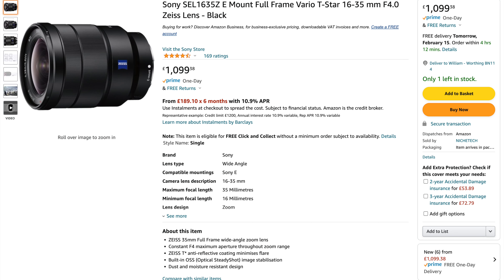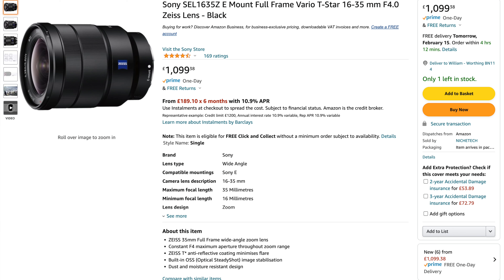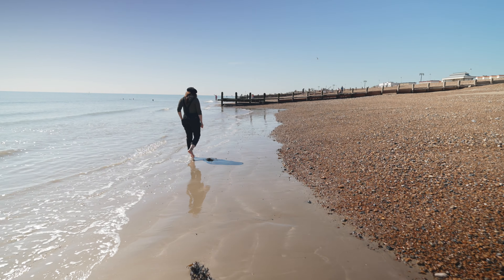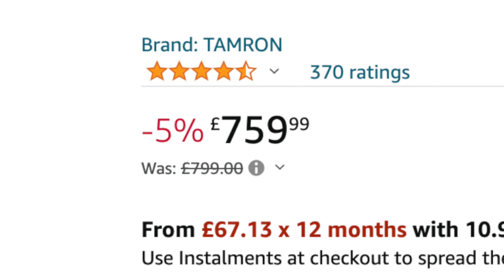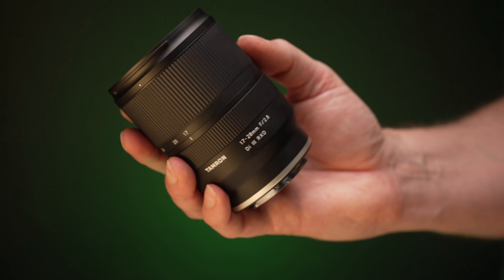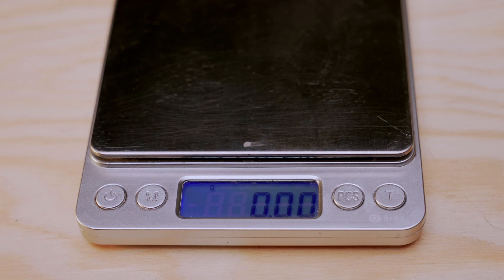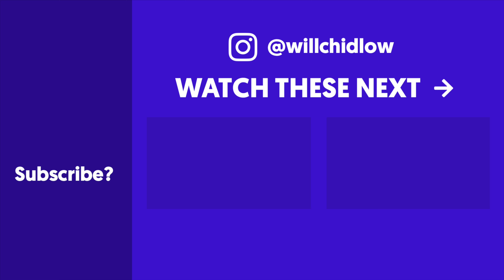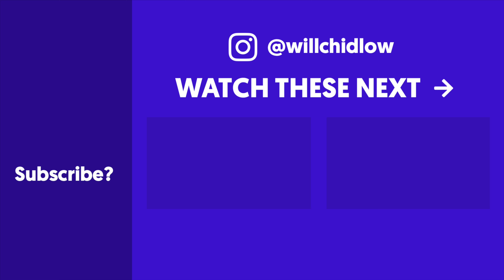The Cheapest Wide Angle Zoom Lens - Tamron 17-28mm f2.8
Other lenses mentioned:
Sony Zeiss 16-35mm f4 OSS
Sony GM 16-35mm f2.8
Sigma 14-24mm f2.8 ART
Sony G 12-24mm f4
Sony GM 12-24mm f2.8

Hey Friends, This week im showing you my new(ish) TAMRON 17-28mm f2.8 wide angle zoom lens which ive been using and loving sine buying. Im covering the pros and cons of the 17-28mm lens, why i decided it was the lens for me and why it might be great for you too.

The TAMRON 17-28mm is the cheapest wide angle zoom available for full frame Sony mirrorless cameras (with autofocus) and despite a few cons i think it is a lot of lens for the money. I think the TAMRON 17-28mm is a great lens for vlogging, a good lens for real estate video, and a great lens for landscape photography and astro photography.

MUSIC!
All the music used on my channel comes from this super cool website. Great for YouTube creators!

Timestamps
0:00 Intro
1:03 Lens features & overview
2:56 Whats it for?
5:38 Cons
9:07 Pros
11:40 Summary